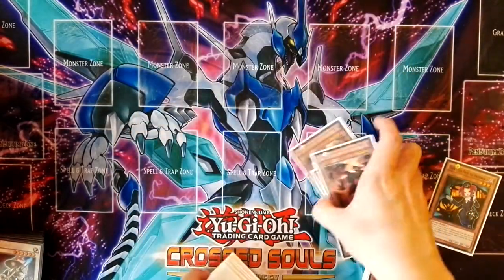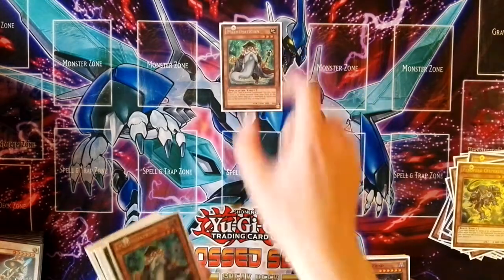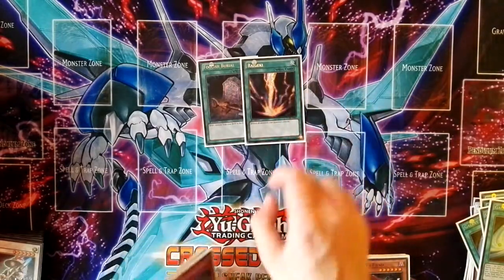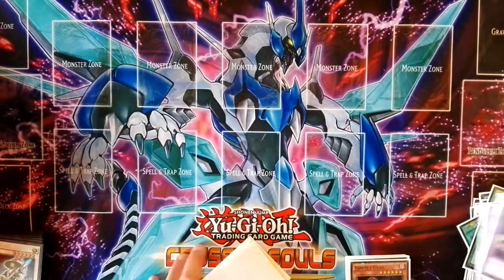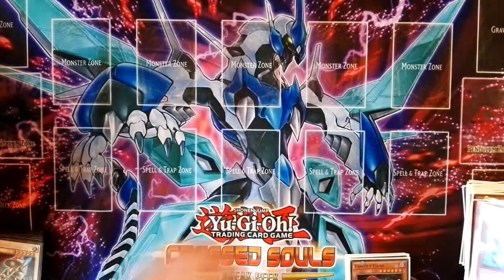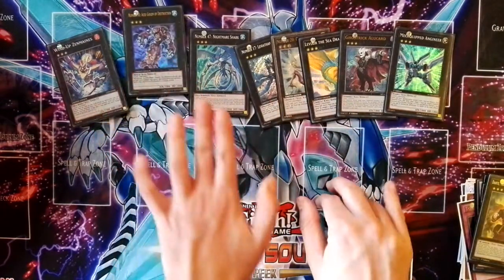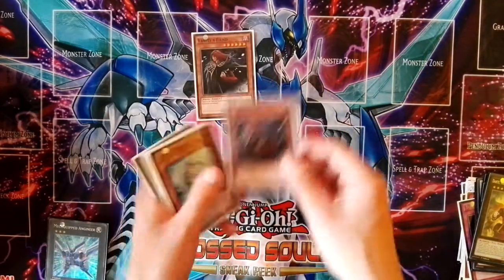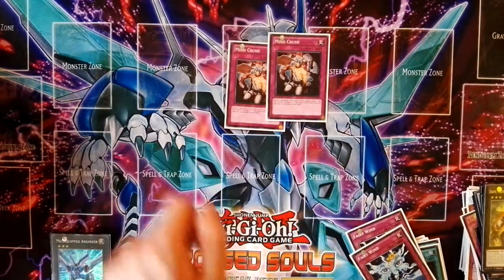Burning Abyss deck profile - August 2015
Matt shows us his Burning Abyss deck.